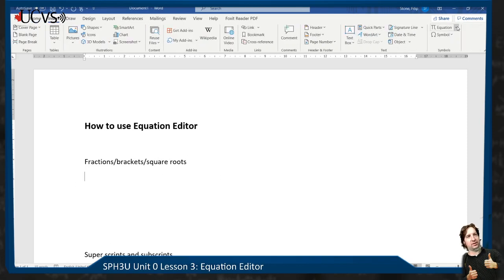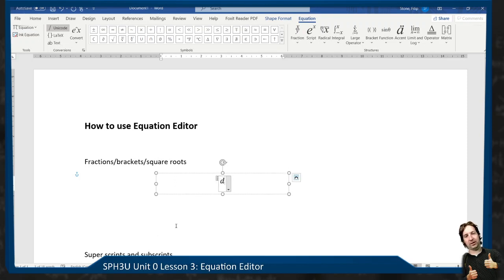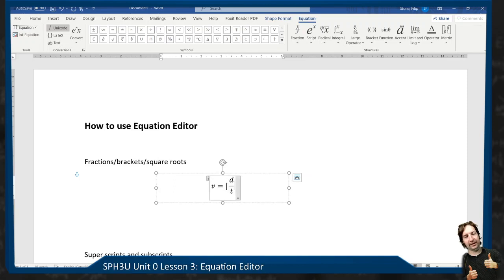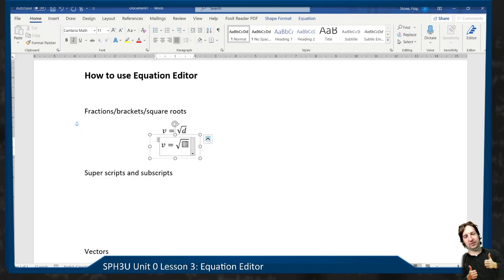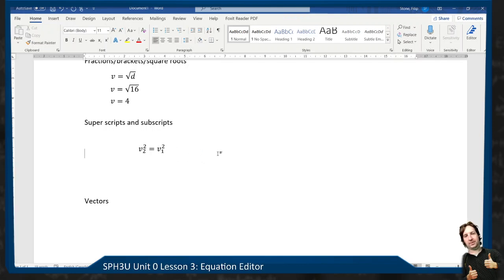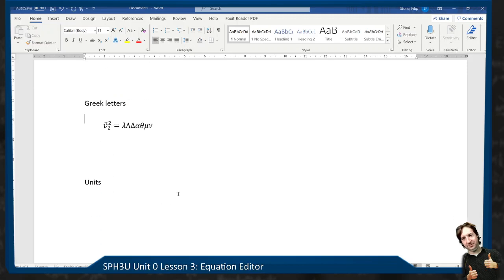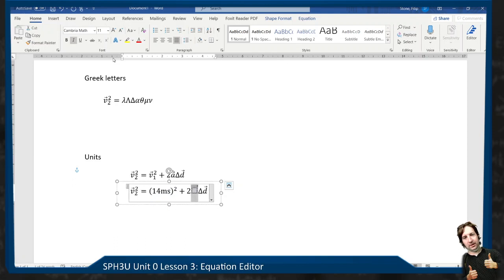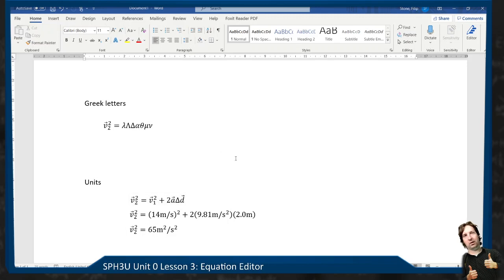How to use Equation Editor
Quick video on some tips and tricks to use equation editor in Word. Shows how to use brackets, super/subscripts, vectors, Greek letters and units.